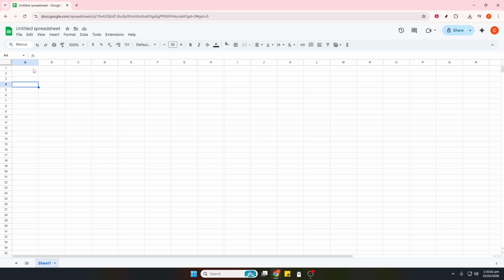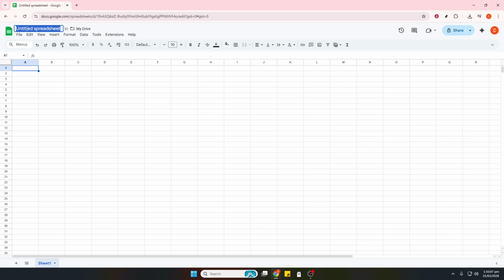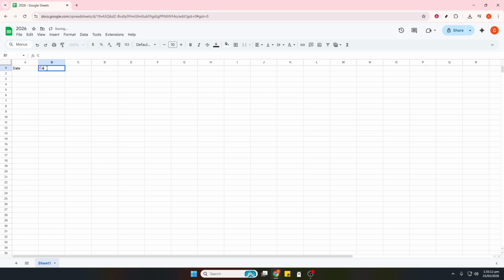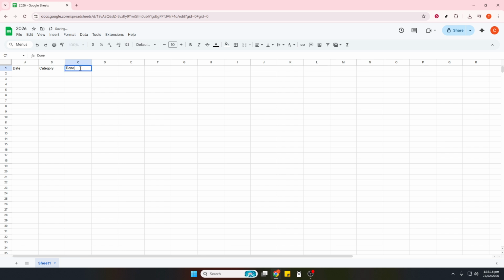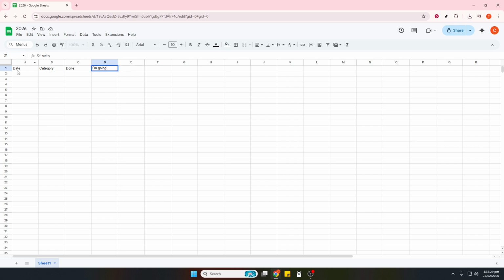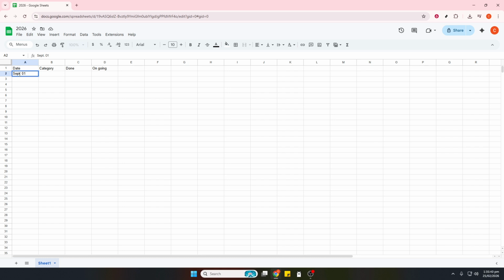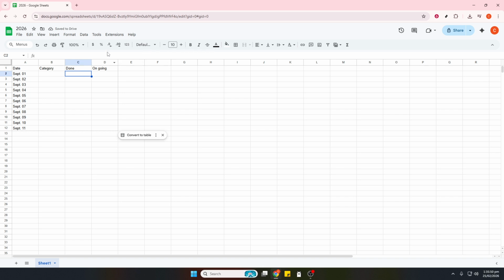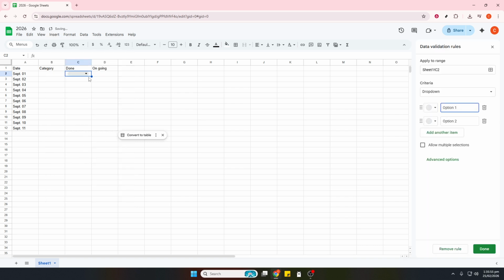How To Make A Productivity Sheet In Google Sheet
Reclaim Your Focus! 🚀 How to Build a Productivity Dashboard in Google Sheets (2026)

Still using basic lists to track your life? In 2026, your spreadsheet should be doing the work for you. In this updated masterclass, I’m showing you how to build a High-Performance Productivity Sheet using the latest Google Workspace features.